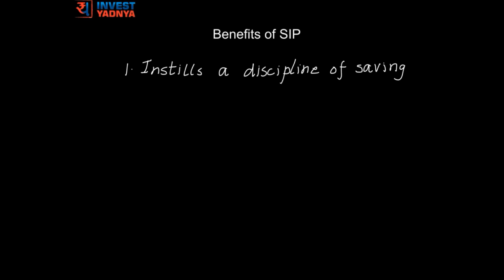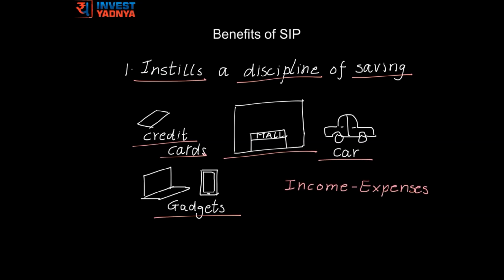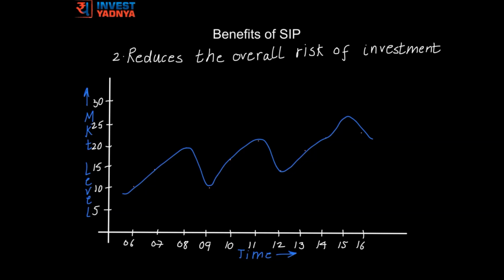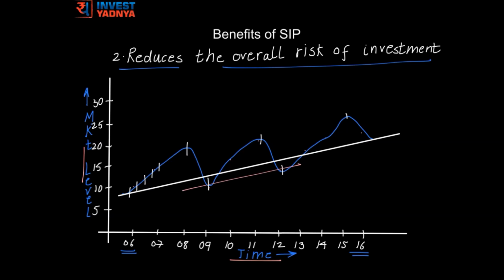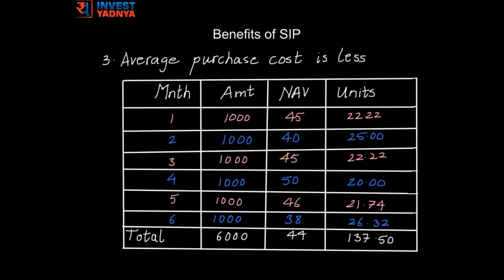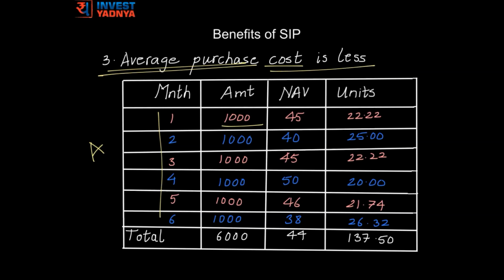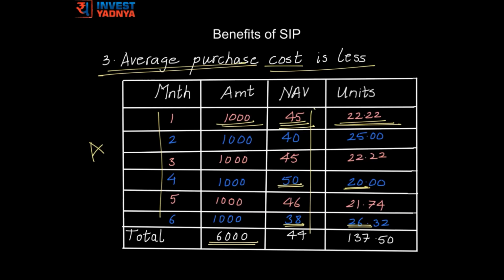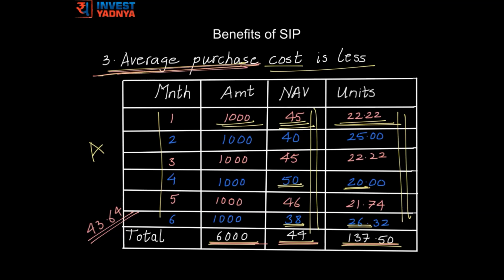What are Benefits of SIP (Systematic Investment Plans) | Investment Tips by Yadnya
Systematic Investment Plan (SIP) is an instrument which helps you avoid the risk of timing the markets and facilitate wealth creation in a disciplined manner by averaging cost of Investments. Small savings create the big corpus for future. A systematic investment plan as the name suggests is systematic in nature allowing the investor the advantage of investing small amount of money each month without any hassles. The investor can send a onetime instruction to his or her bank to allow auto debit of the investment amount each month from his or her savings bank account allowing systematic investments without worrying about missing out on any monthly investment.